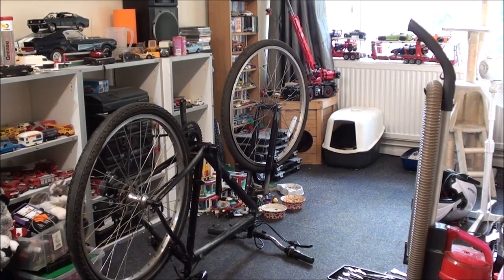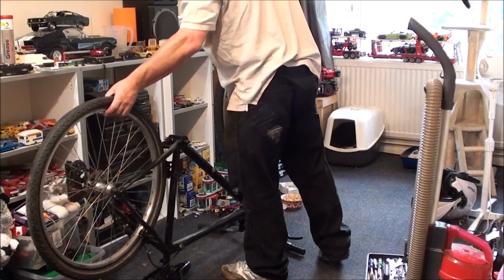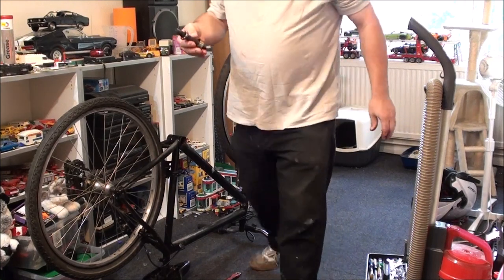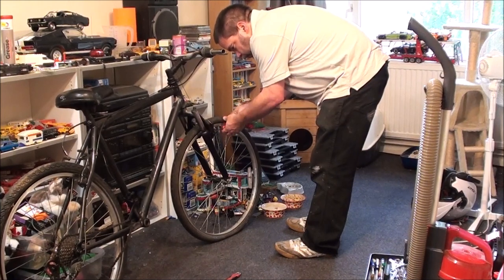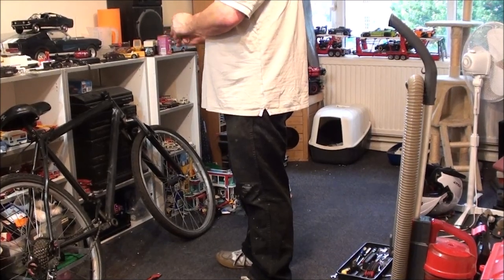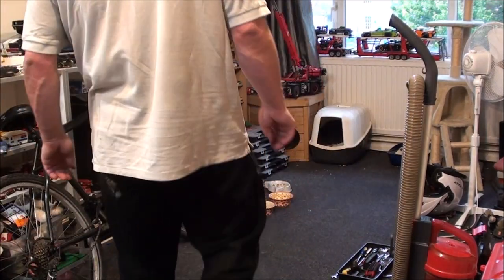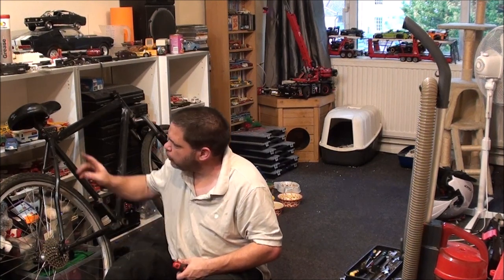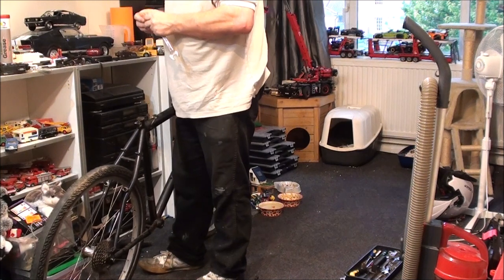I Rebuild A Free Mountain Bike Part 1.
Picked it up for free and decided to rebuild it simply for something to do.